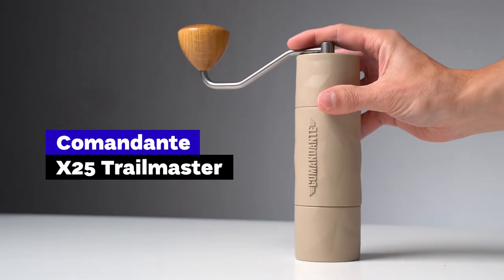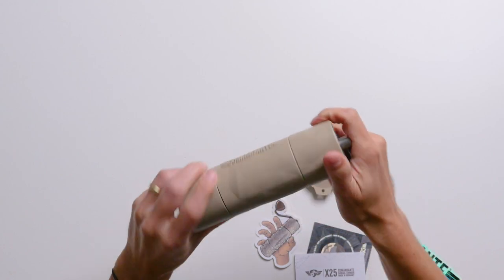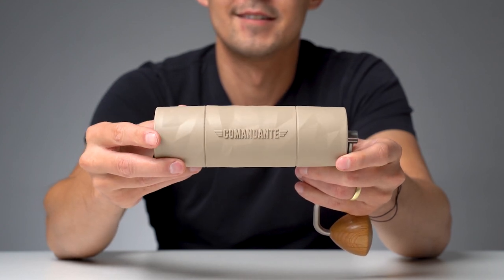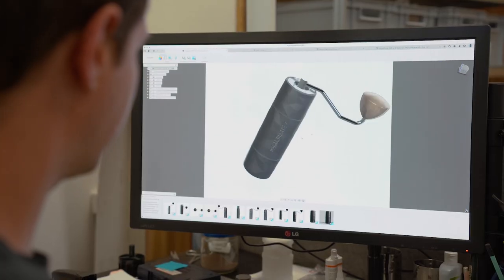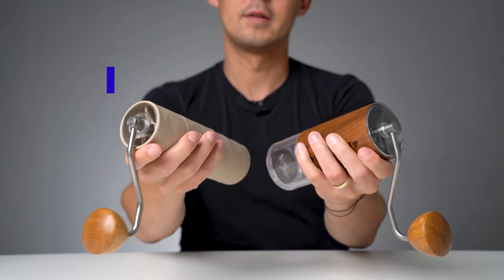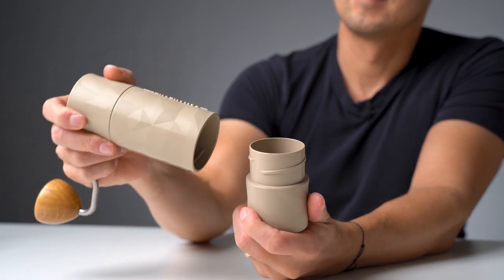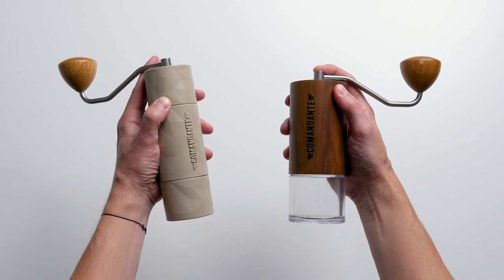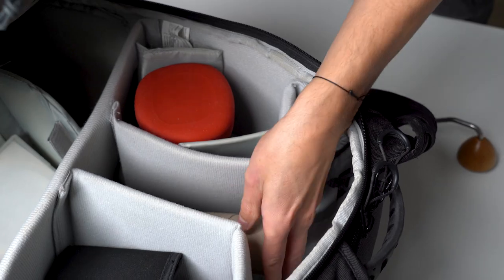Comandante X25 Trailmaster: The Ultimate Travel Coffee Grinder?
All you need to know about the new Comandante X25 Trailmaster grinder. We compared the Trailmaster to the Comandante C40 to highlight all differences between these 2 manual coffee grinders. What would be your coffee grinder of choice?

Edited by Radek Nožička & Lenka Přikrylová

Timestamps:
00:00 Comandante Grinder X25 Trailmaster
00:33 Unboxing
01:25 Comandante X25 Trailmaster Facts & Usability
03:08 Design Process & Material (QTP)
04:31 Comandante C40 vs Comandante X25 Trailmaster
07:02 Do you need Comandante Trailmaster grinder?
07:26 Giveaway